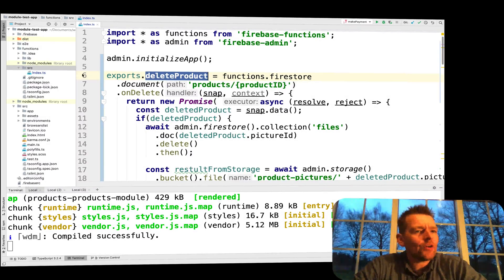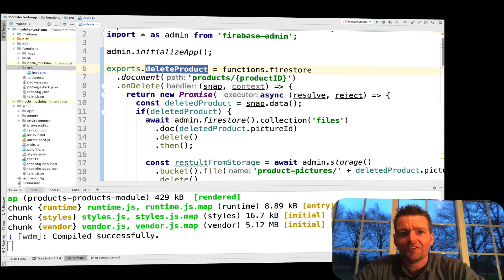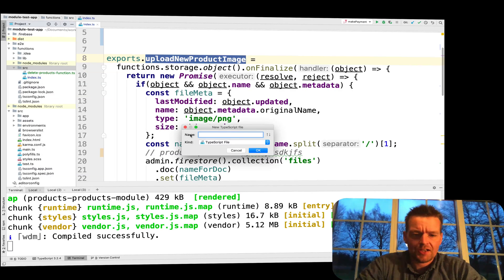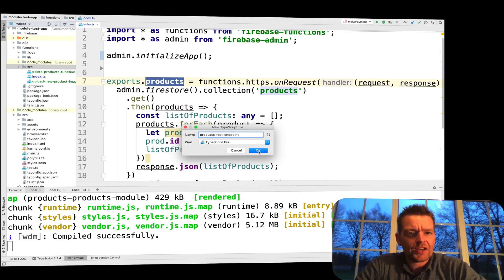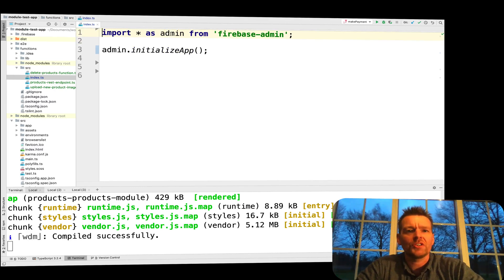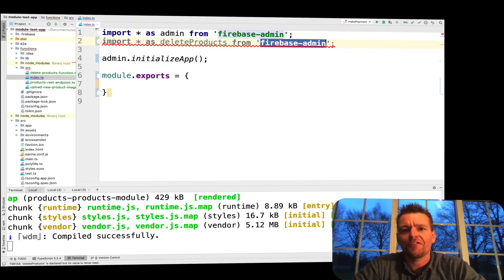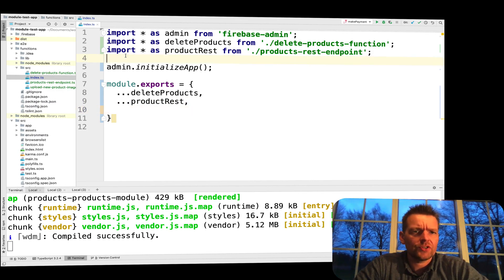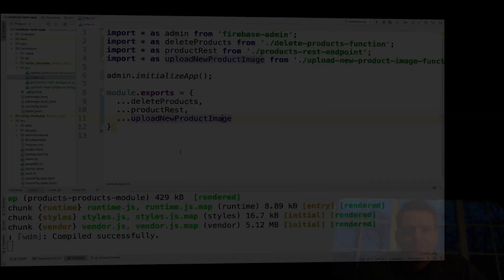Advanced Web Apps 2019 Firebase Functions | S2P16 | Split index into multiple files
This series is about Advanced Web Apps using Angular, firebase Functions. We will talk about moving frontend logic to the backend using Firebase Functions, we will work with FireStore, FireStorage, HTTP Request, Triggers in functions, File upload and a lot more!

/Lars